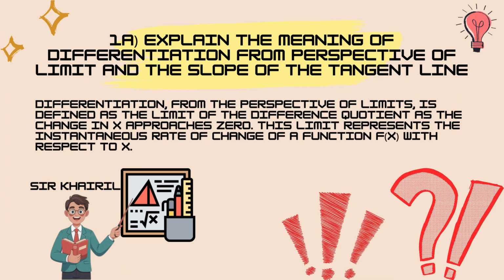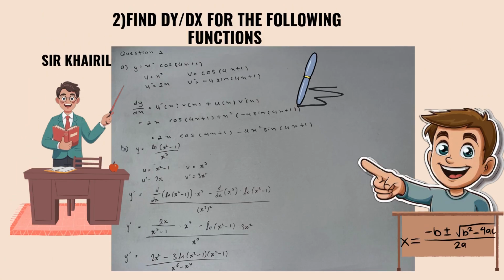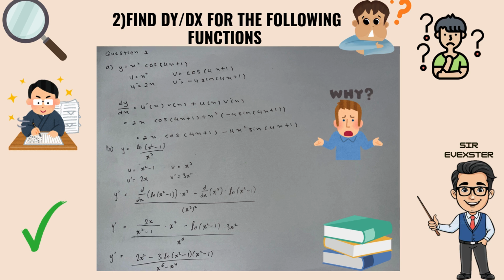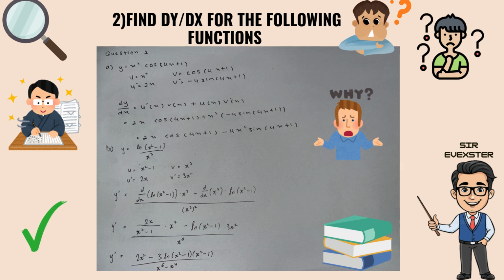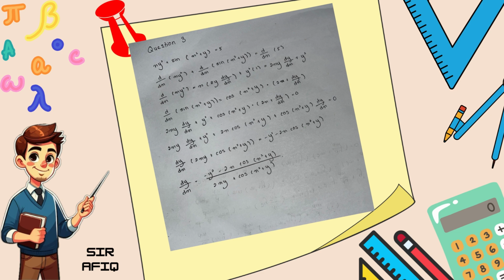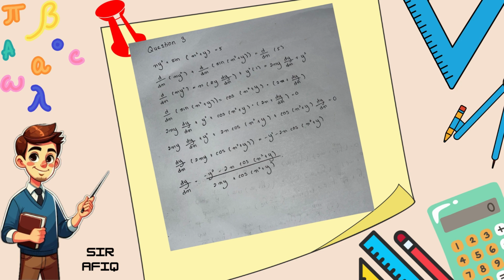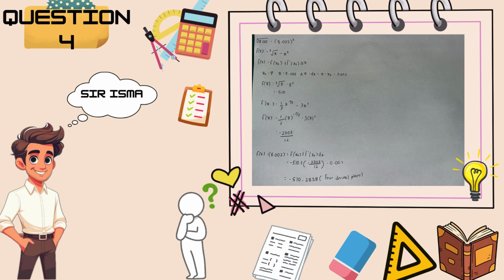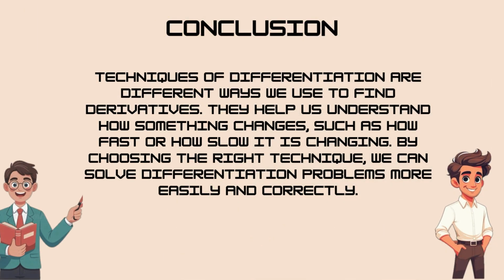assingment calculus MAT 183